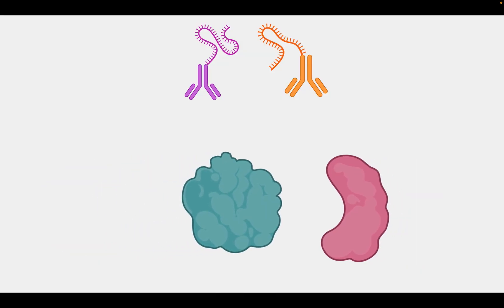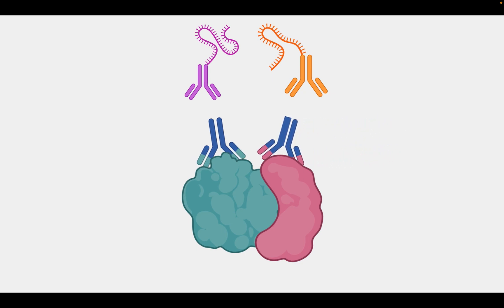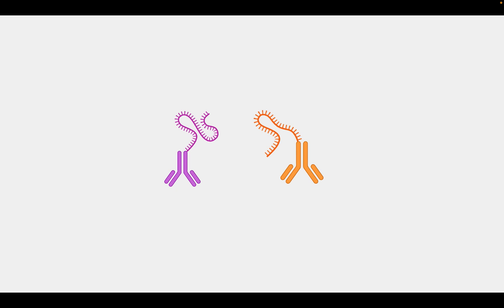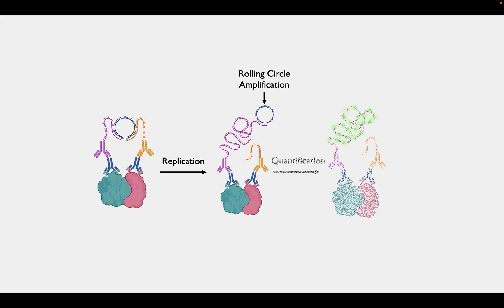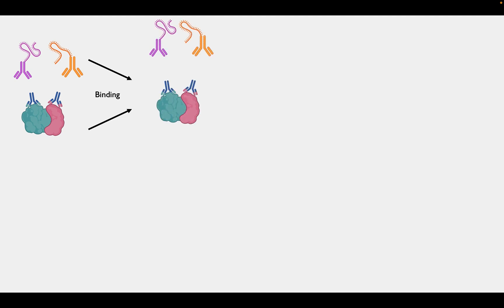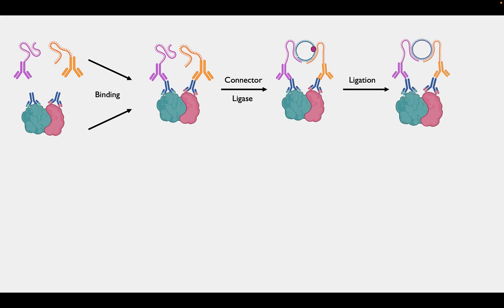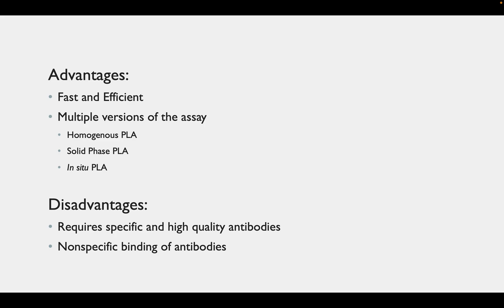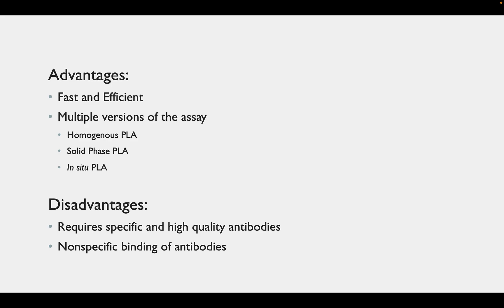Proximity Ligation Assay Overview